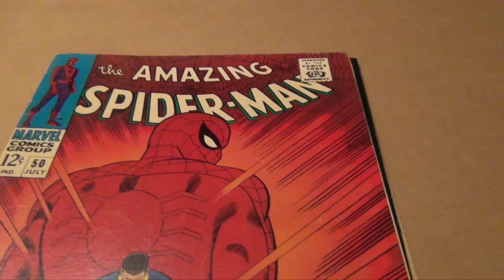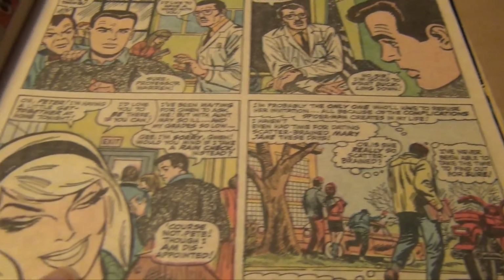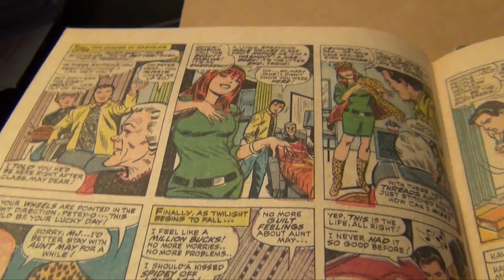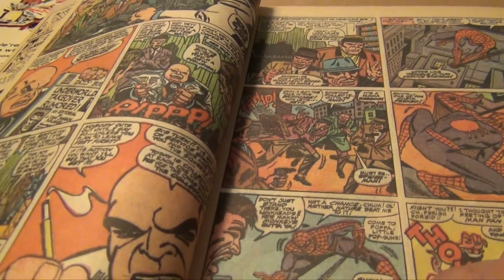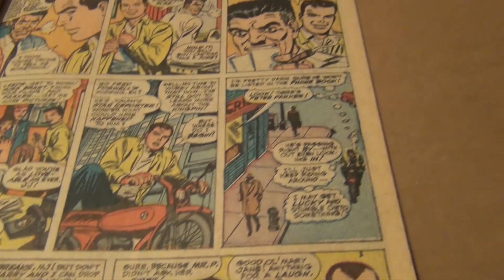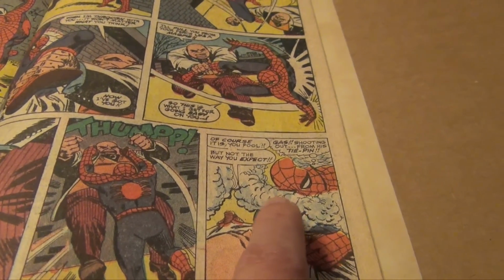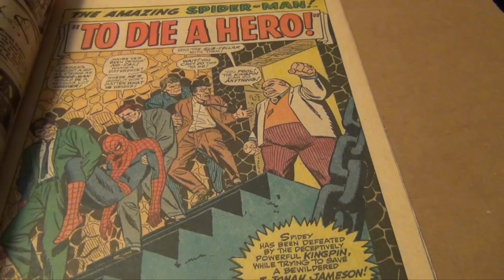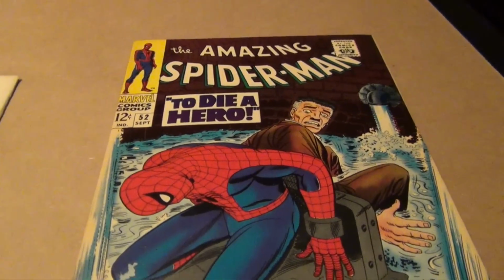Favorite Multi Issues story line - Spider-man 50 - 52